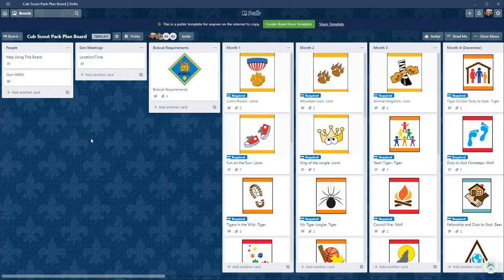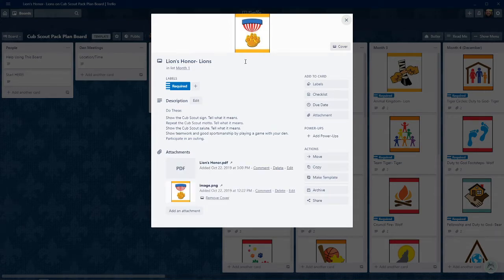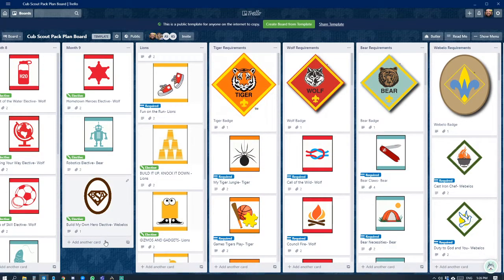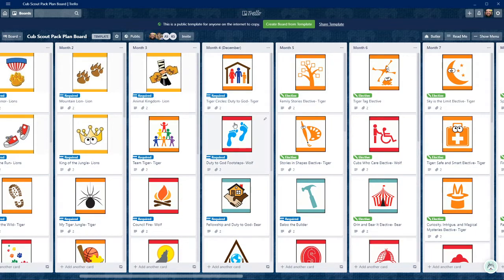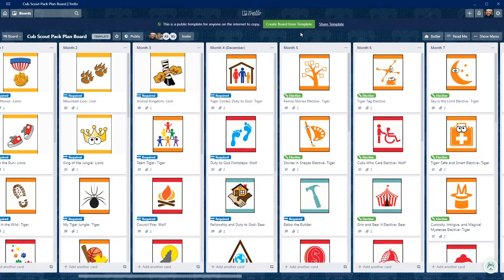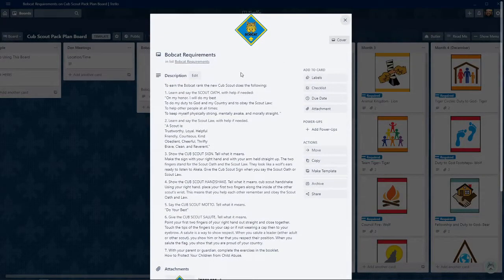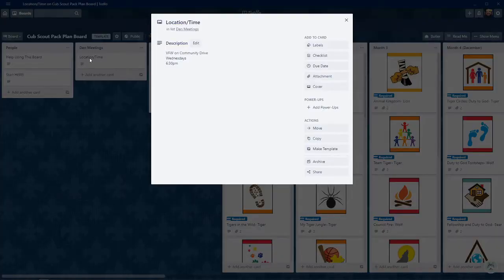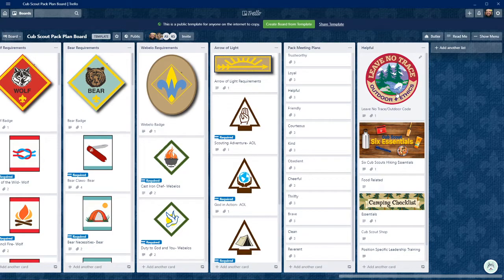Cub Planning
Introduction to a new tool that can help cub scouts plan and track their programs.  This tool is extremely useful in areas where internet connections can be troublesome.